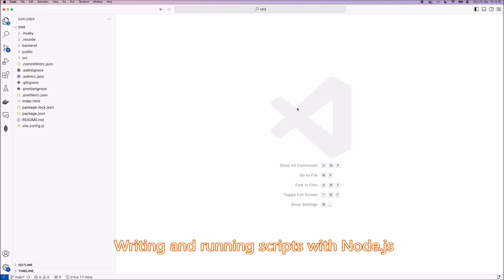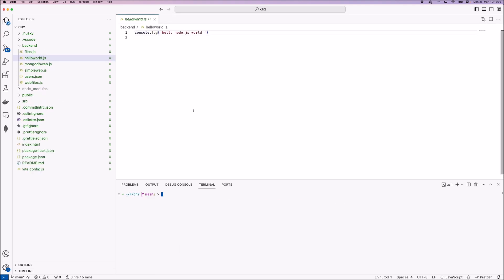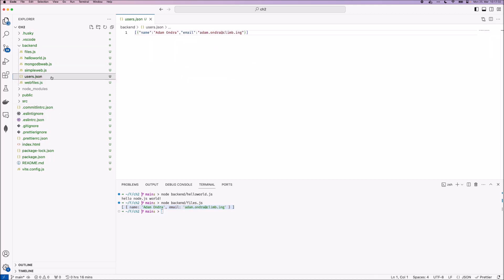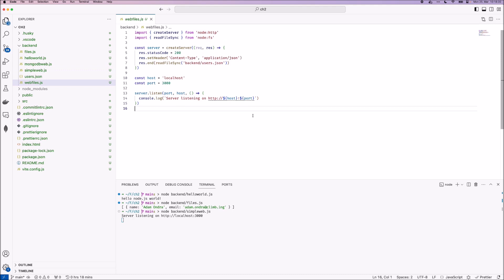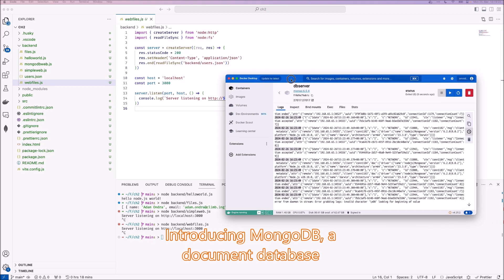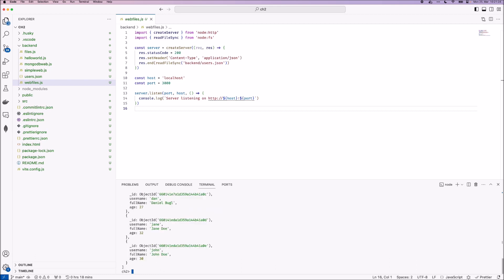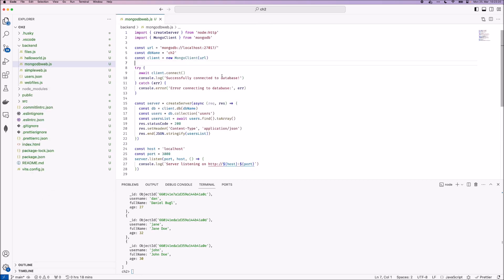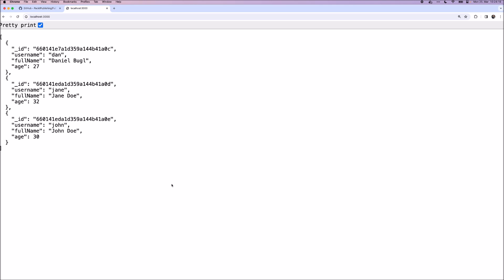Modern Full-Stack React Projects | 2. Getting to Know Node.js and MongoDB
This is the “Code in Action” video for chapter 2 of Modern Full-Stack React Projects by Daniel Bugl, published by Packt. It includes the following topics:
00:12 Writing and running scripts with Node.js
02:53 Introducing Docker, a platform for containers
04:36 Accessing the MongoDB database via Node.js

This book is a complete guide to full-stack web development, helping frontend developers advance in their career and make them better understand the creation and integration of backend systems.

Video created by Daniel Bugl